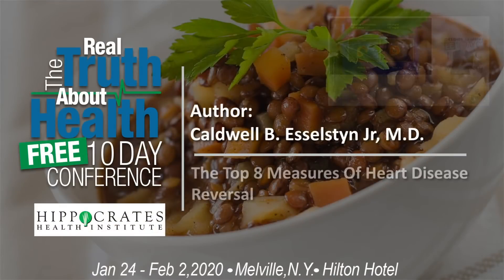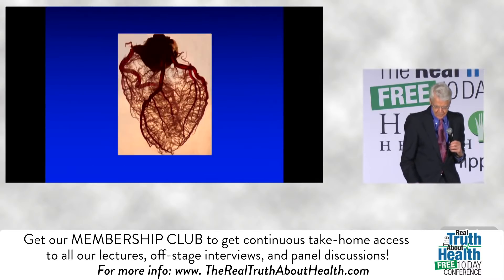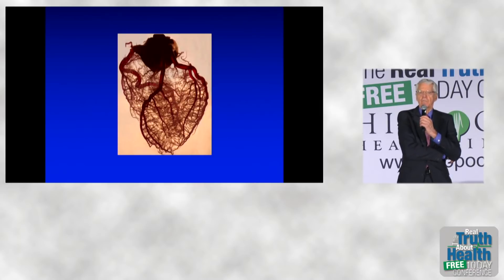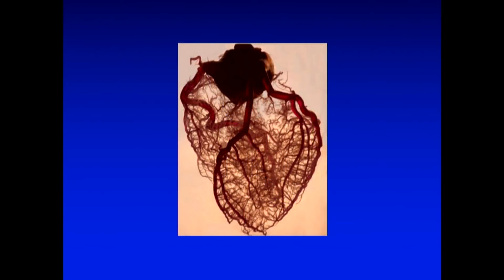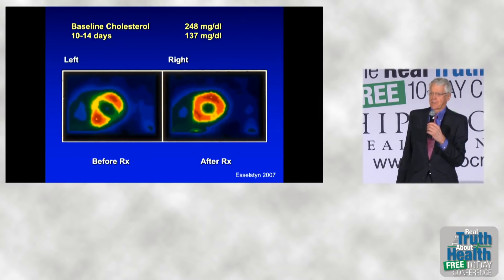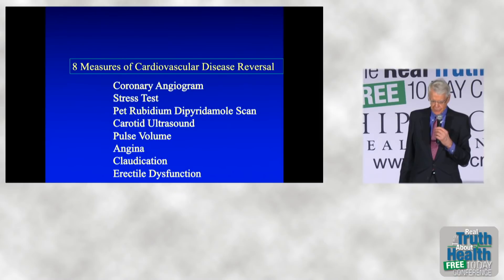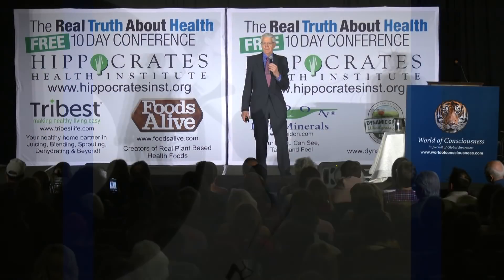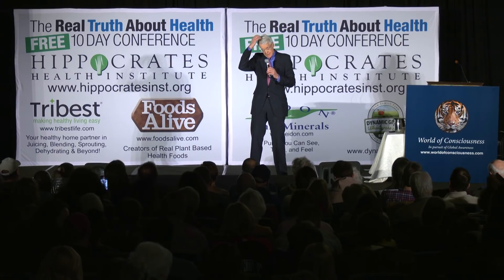The Top 8 Measures Of Heart Disease Reversal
"Cardiovascular disease (CV) is the number one killer in the Western world. But it doesn’t need to be. The truth is that more than 75 percent of cases of heart attacks, strokes, and other cardiovascular disease events are preventable. In The Whole Heart Solution, America’s Holistic Heart Doc Joel K. Kahn, MD, reveals more than 75 simple, low-cost things you can do right away—from drinking your veggies to opening your windows to walking barefoot—to make yourself heart attack proof.

Dr. Caldwell Esselstyn illustrates that a plant-based, oil-free diet can not only prevent the progression of heart disease but can also reverse its effects.  Dr. Esselstyn is an internationally known surgeon, researcher and former clinician at the Cleveland Clinic and a featured expert in the acclaimed documentary Forks Over Knives. Prevent and Reverse Heart Disease has helped thousands across the country, and is the book behind Bill Clinton’s life-changing vegan diet.

The proof lies in the incredible outcomes for patients who have followed Dr. Esselstyn's program, including a number of patients in his original study who had been told by their cardiologists that they had less than a year to live. Within months of starting the program, all Dr. Esselstyn’s patients began to improve dramatically, and twenty years later, they remain free of symptoms.